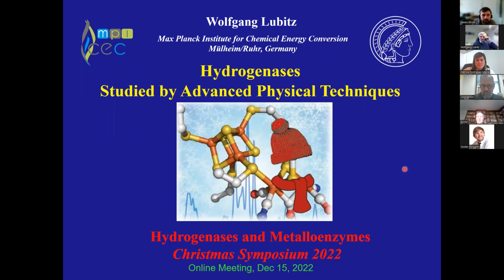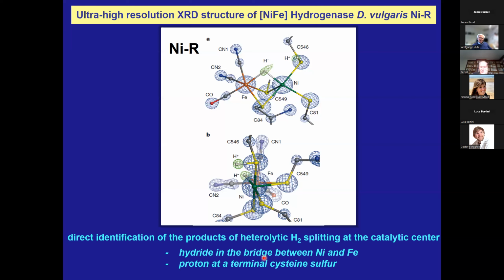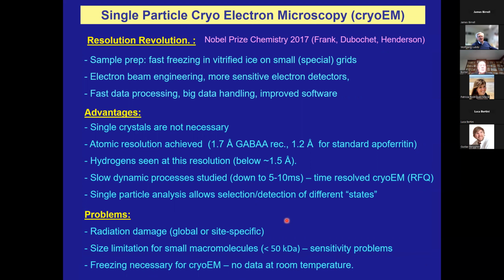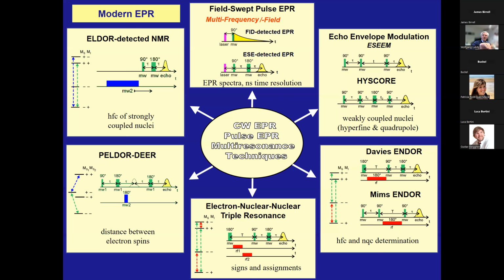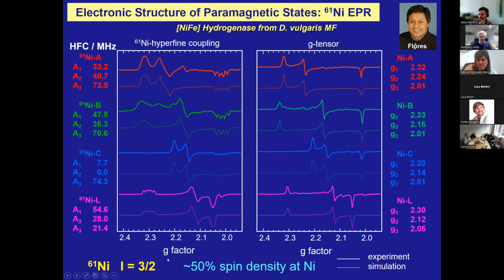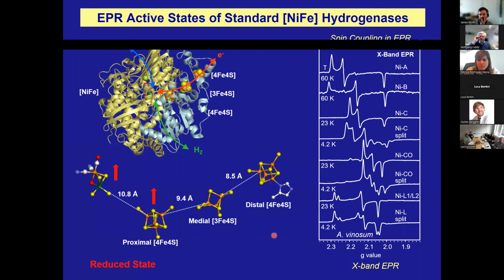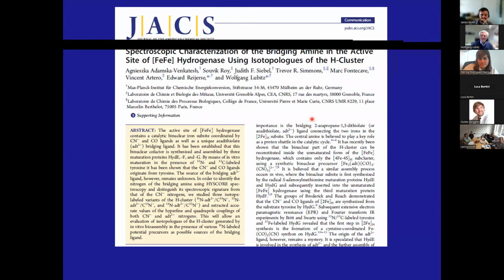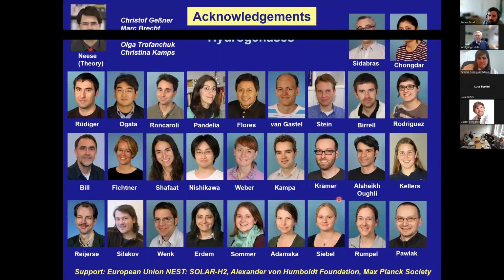H2ase Xmas symposium 2022 Talk 1 Lubitz